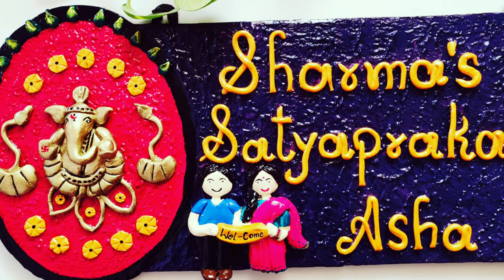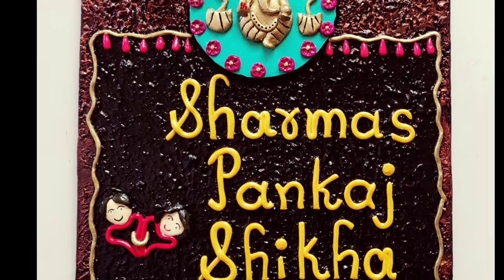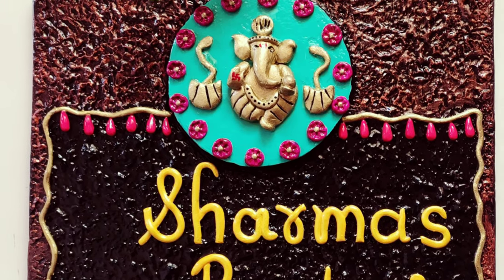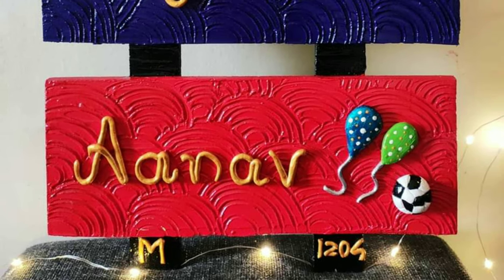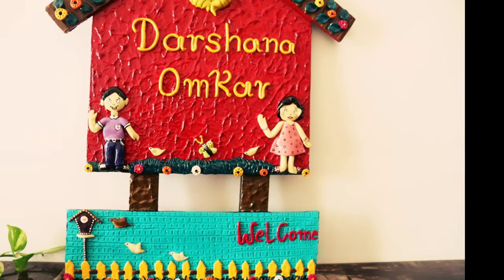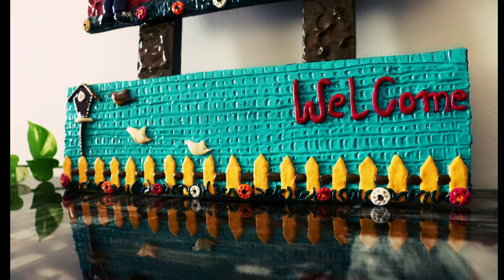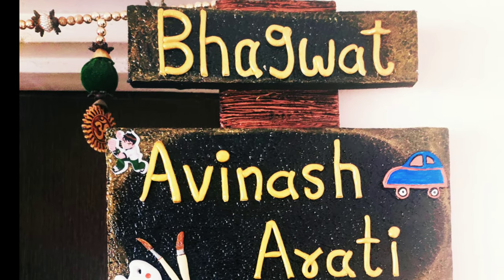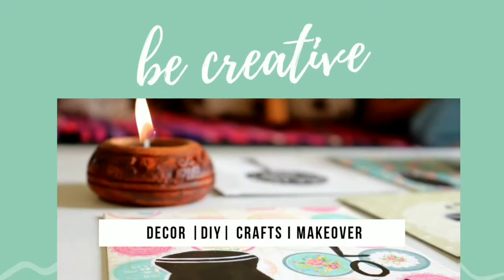Customized Wooden Nameplates Ideas / handmade Nameplate designs / be creative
hello everyone.
my name is Arati! I make easy D.I.Y crafts tutorials..
You'll find a wide variety of projects on my channel - there's something for everyone.

Arts and crafts describes a wide variety of activities involving making things with one's own hands.
Arts and crafts is usually a hobby. ... Both children and adults enjoy arts and crafts.

material used
mdf circle

chalk colors

acrylic colors

nail dotting tool

3d cone liners

Hope you loved this craft and will try to make it.
If you have any feedback or suggestions please drop a comment to let us know.
Thanks and happy crafting!

Love &  Peace
be creative
By Arati bhagwat